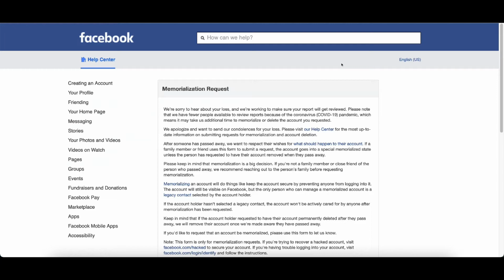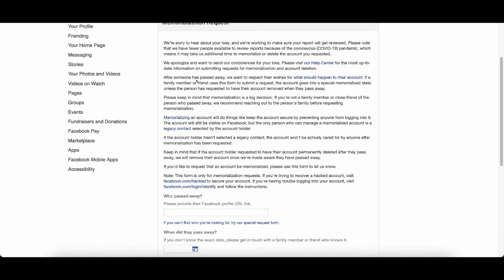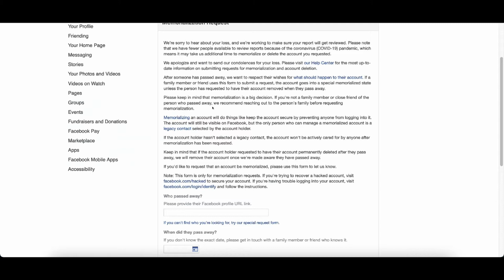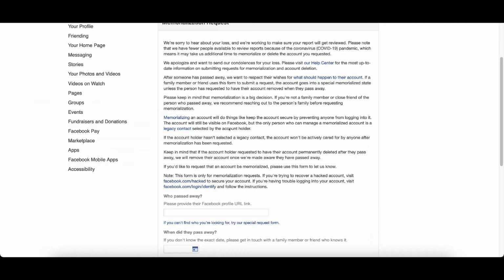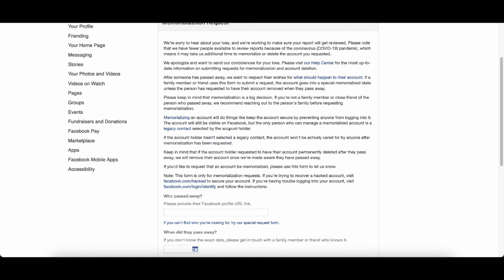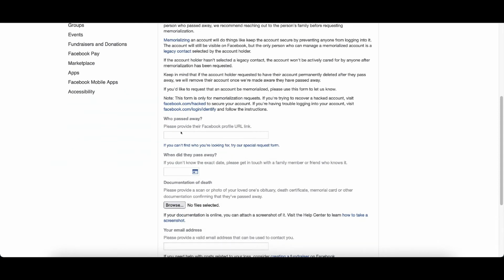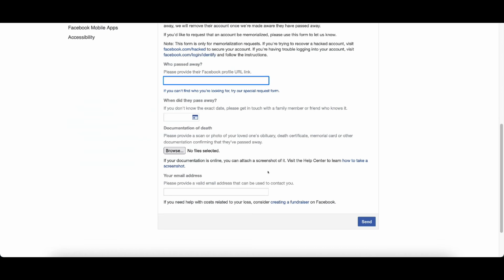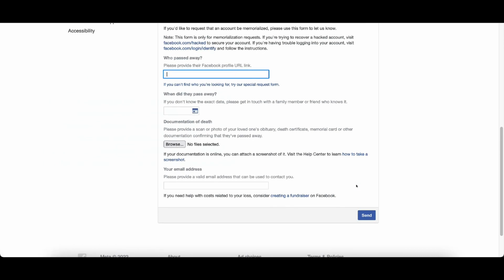How To Delete or Remove A Deceased Person's Facebook Account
In this video I will show you how to remove a deceased person’s Facebook account. Facebook gives you two options when you go to remove the Facebook account of someone whose passed away.

Here are your two options:

1. Memorialize the account -  When you request an account to be memorialized, nobody will be able to log in to the account after Facebook approves your request. Nobody will be able to post as the account holder, but people will be able to post to the account’s timeline.

2. Remove/delete the account - When you request the account to be deleted, all information associated with the account will be permanently deleted and you will not be able to recover the information thereafter.

Facebook will request a few pieces of information when you go to request the account to be memorialized to deleted:

1. The profile link of the deceased
2. The exact date the person passed away.
3. Documentation of death.

Your request will then be reviewed by Facebook. It is unclear as to how long the review process will take, so you may need to be patient.

I will also add that if you are able to log into the person’s account with their username/password, you can delete the account from there. You can find my video on how to do that